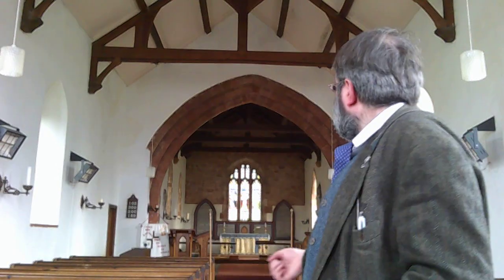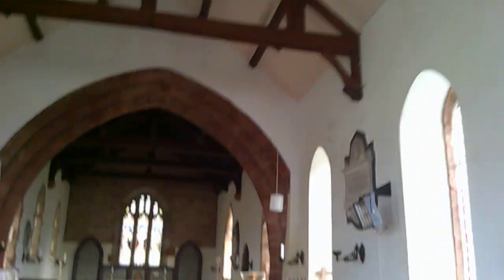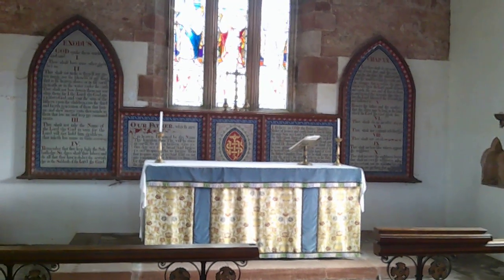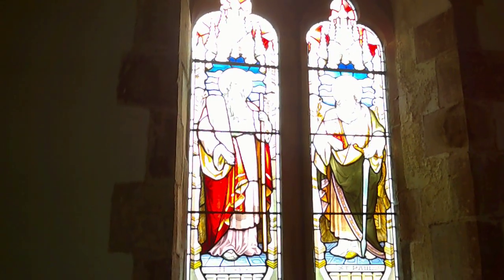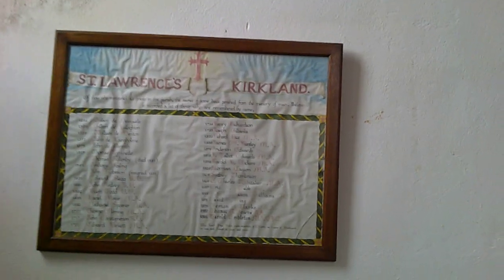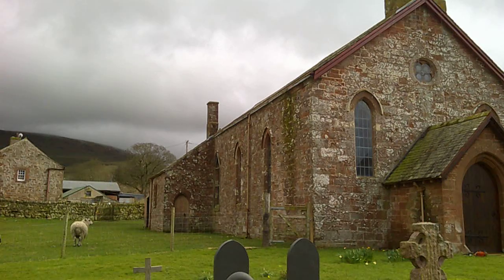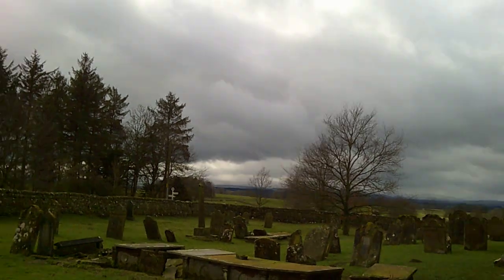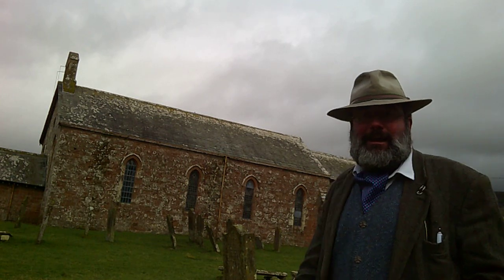Cumbrian Churches: St Lawrence's, Kirkland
The name of the village indicates that this is an ancient ecclesiastical site. Remote in the Cumbrian fells, the church of St. Lawrence, Kirkland, is today an odd combination of an early 19th century nave and a 13th century chancel. Sheep safely graze in the churchyard, while the interior boasts a circular pulpit.